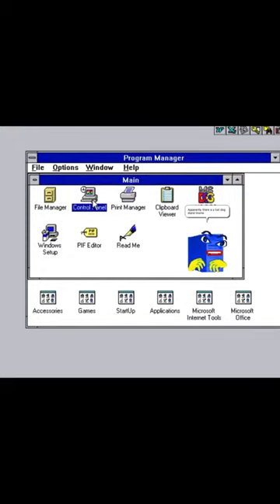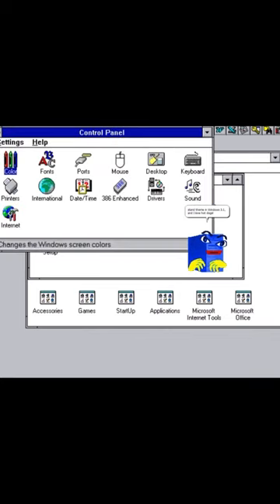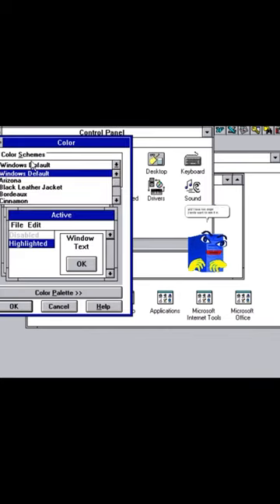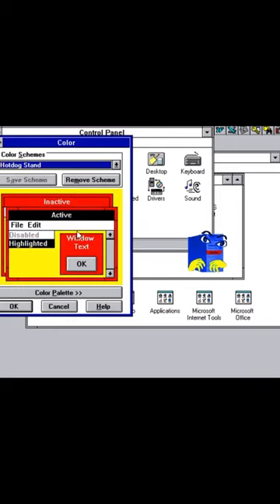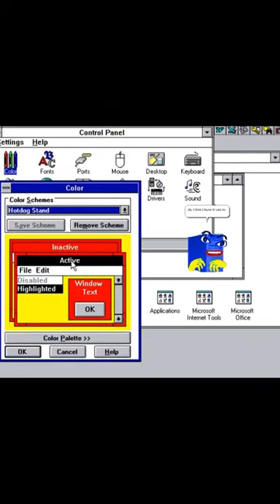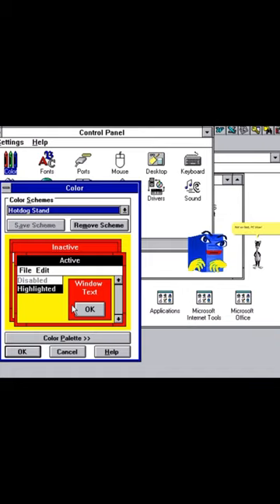Microsoft Agent Desktop Skits Clips - PC Blue Loves Hot Dogs! (Windows 3.1)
NOTE: This is a separate series from the Microsoft Agent Desktop Skits Shorts series. This new series was made to cover some of the funnier moments in season 1 and season 2 of MS Agent / Windows Desktop Skits.

In this clip, PC Blue finds a Hot Dog Stand theme inside of Windows 3.1 before being confronted by Oscar. However, little does Oscar know that PC Blue has a trick up his sleeve!